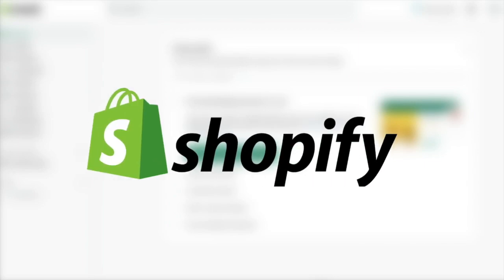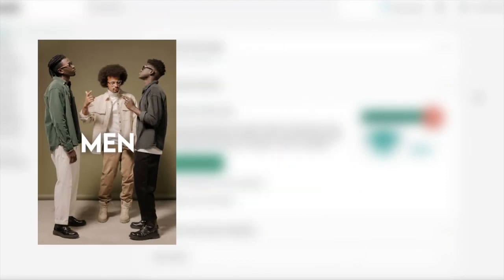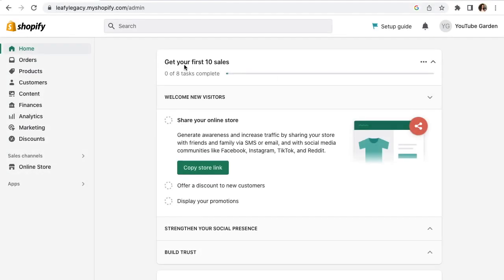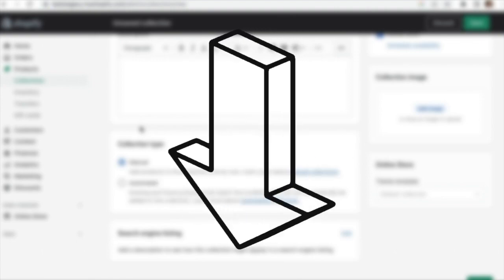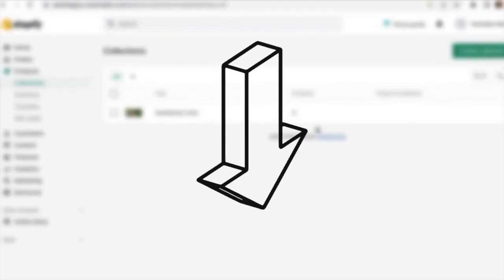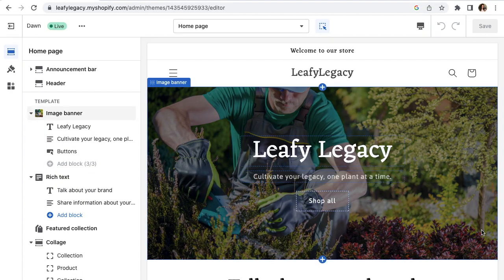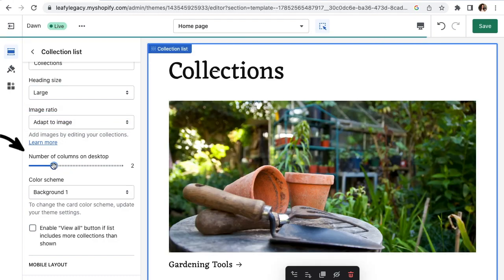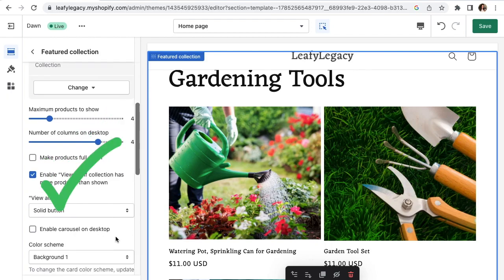How To Create Collections on Shopify Store - Online Store Set Up Tutorial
Welcome! In this tutorial, I'll walk you through the process of organizing your Shopify store and creating collections for your products.

IMPORTANT NOTICE: We are migrating to a new channel. Here is the new channel

Whether you're a new Shopify user or looking to revamp your current store, this step-by-step guide will help you create a more organized and user-friendly shopping experience for your customers.

First, we'll cover the basics of organizing your products into categories and subcategories, and show you how to create custom collections based on specific product attributes. We'll also go over how to add products to multiple collections.

Next, I’ll give you quick tips on how to come up with the right page listing on search engine platforms, and then show you how to use Shopify's theme editor to display your collections on your storefront. We’ll go over featured products and more.

By the end of this video, you'll have a clear understanding of how to organize your Shopify store so your customers easily find exactly what they're looking for. Let’s take your shopping experience to the next level!

ADDITIONAL TOOLS AND RESOURCES:

PopUp Smart - Great to create pop ups and collect customer emails

TIMESTAMPS:

00:00 - 00:17 - Intro
00:17 - 00:39 - Why collections are important
00:39 - 00:47 - Example for clothing brands
00:47 - 00:59 - Furniture store example
00:59 - 01:28 - Clothing store example
01:28 - 01:36 - Finding collections in the admin
01:36 - 01:47 - Creating collection: title & description
01:47 - 02:12 - Manual or automated collection?
02:12 - 02:30 - Editing search engine listing
02:30 - 02:41 - Setting collection image
02:41 - 03:12 - Adding products to collection
03:12 - 03:26 - Product settings, adding to multiple collections
03:26 - 03:40 - How to display collections on store - theme design
03:40 - 04:11 - Adding collection list section
04:11 - 04:45 - Customizing design of collection list section
04:45 - 05:12 - How to add featured products section
05:12 - 05:47 - Outro

I will do my best to help you out.

If you are looking for more tips on how to set up Shopify for Success, I invite you to subscribe to the channel, where I’ll be sharing tons of helpful tutorials from zero to expert level.